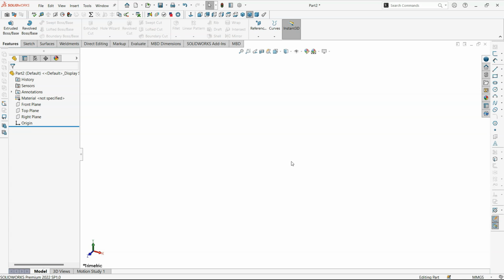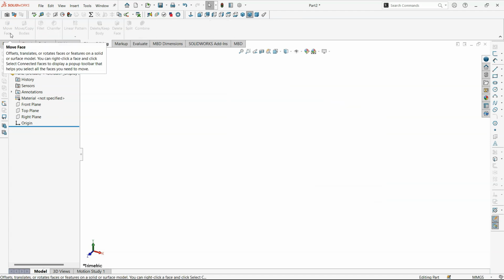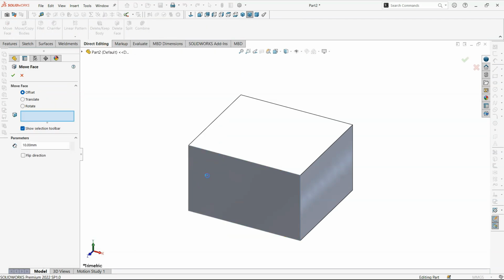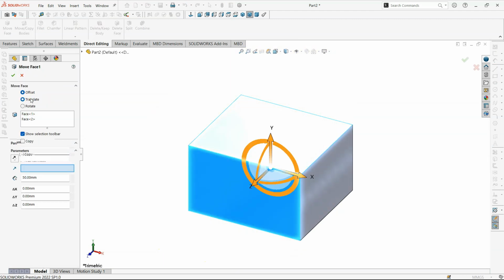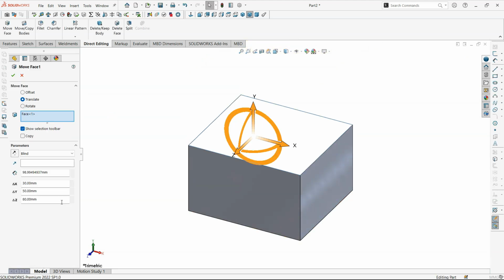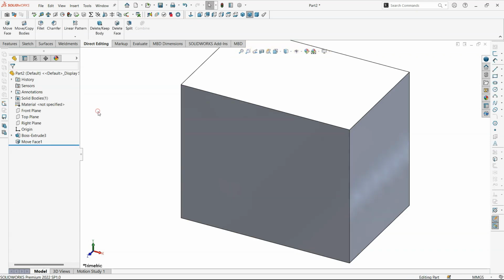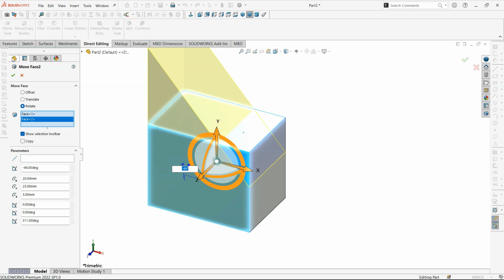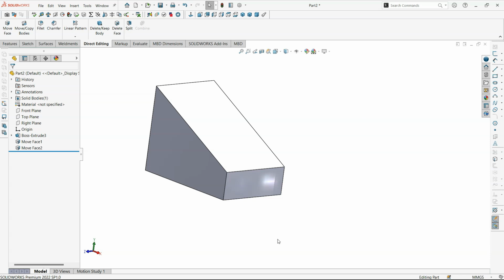Lecture 15: Mastering the Move Face Feature in SOLIDWORKS | Adjusting Your Models with Precision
In Lecture 15 of our SOLIDWORKS Mastery Series, we’ll explore the Move Face feature, which allows you to modify the position of faces in your models with precision. This tool is crucial for making detailed adjustments without altering the entire model, providing flexibility and control in your designs. We’ll show you how to use this feature effectively to fine-tune your models. 🚀

Key Points:

-Introduction to the Move Face feature and its applications.
-Step-by-step guide to adjusting faces in your models.
-Tips for making precise modifications in SOLIDWORKS.

Time Stamp
00:10 Move Face Feature Overview
00:26 Offset Function
01:02 Translate Function
01:59 Rotate Function